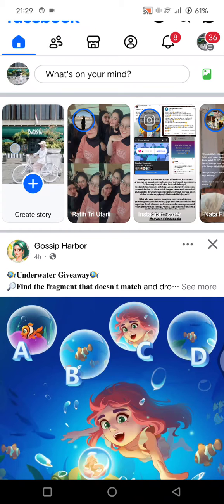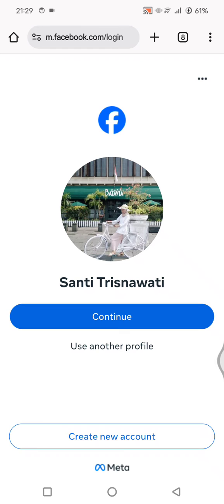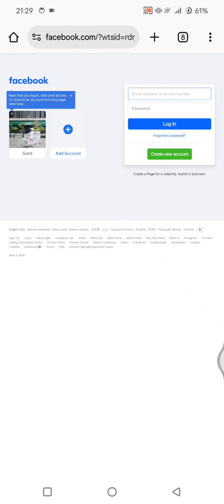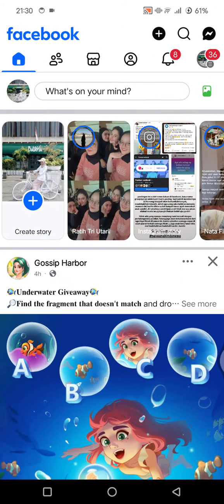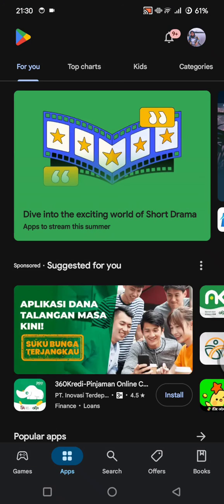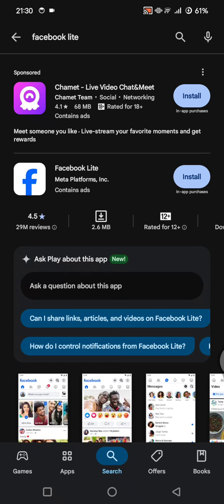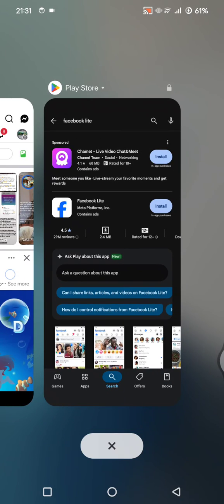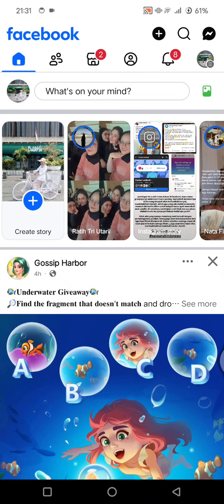⭐ EASY: How to Fix Profile Notes Not Showing on Facebook Solve | for Dummies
Can’t find the Notes option on your Facebook profile? Don’t worry — you’re not alone! In this simple, step-by-step tutorial, I’ll show you exactly how to solve the missing Notes issue on Facebook — even if you’re a total beginner!